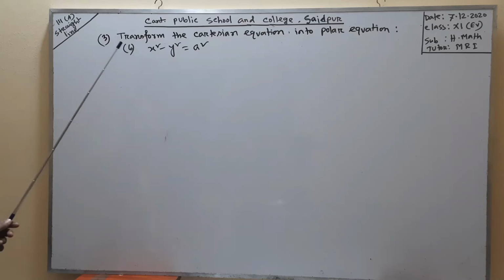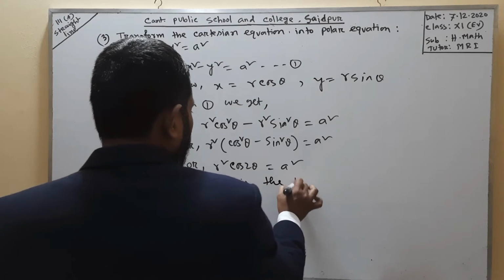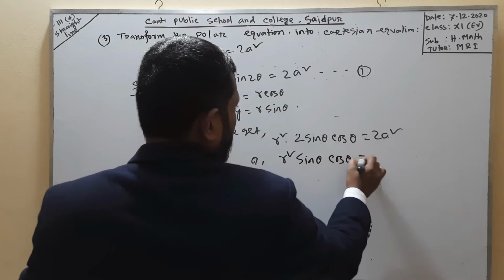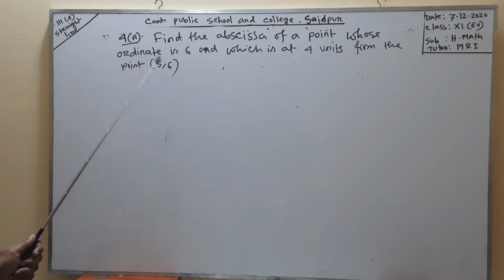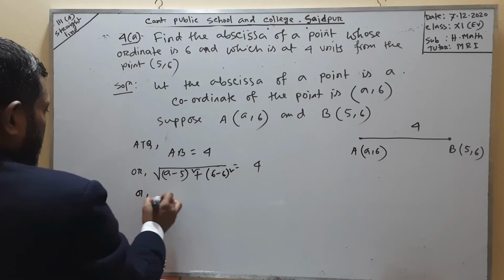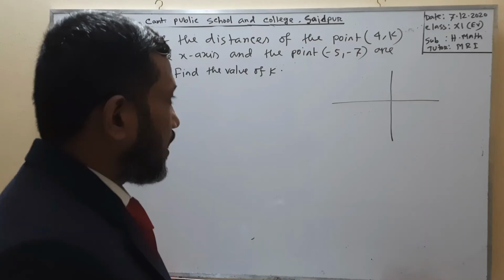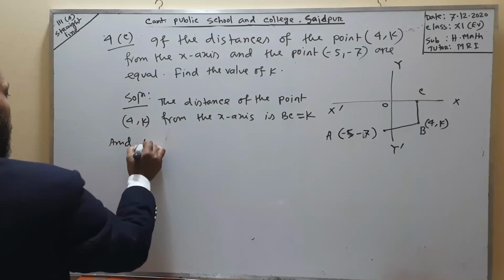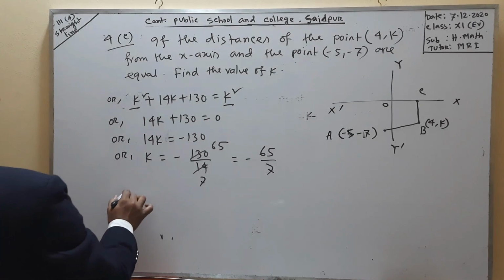EV XI-XII Mathematics: Chapter 3: (Straight Line)